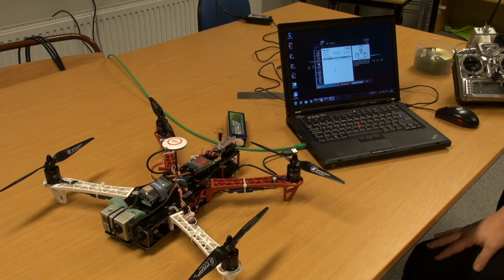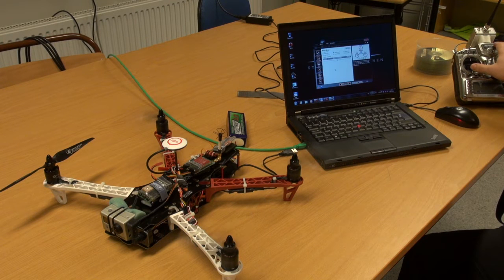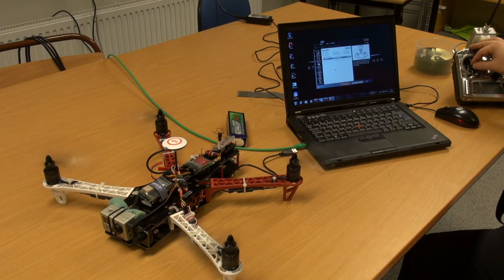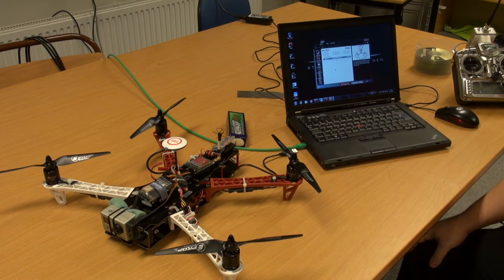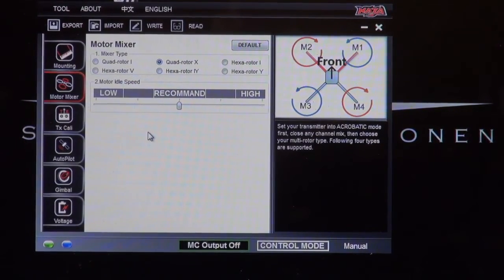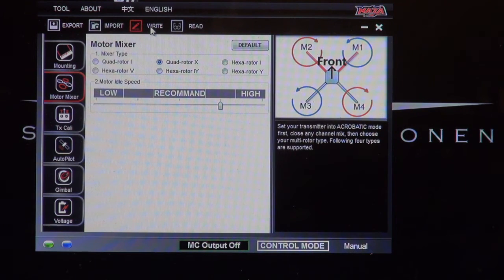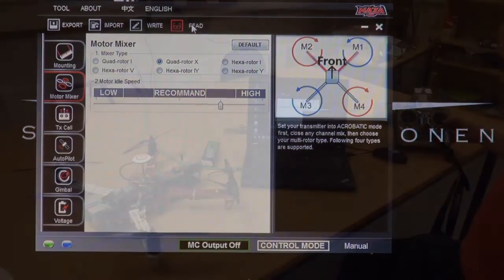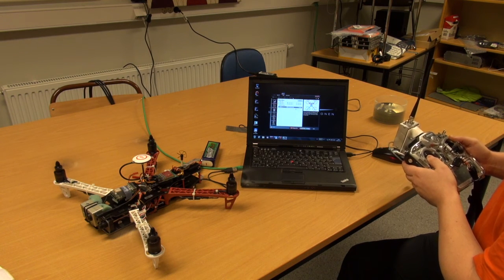TBS Discovery build EP27 TBS DJI Naza ESC issue and fix - 20121025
TBS DISCOVERY ESC - Lazy start of individual motors howto change the values in DJI assistant. Read about this at: